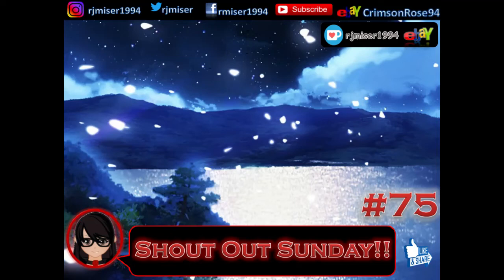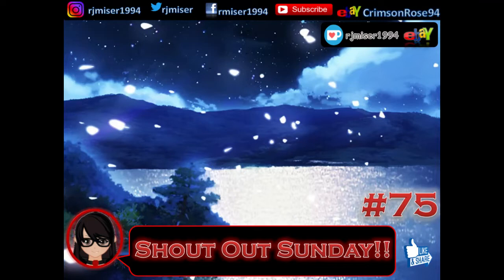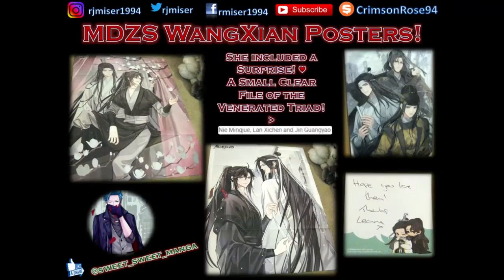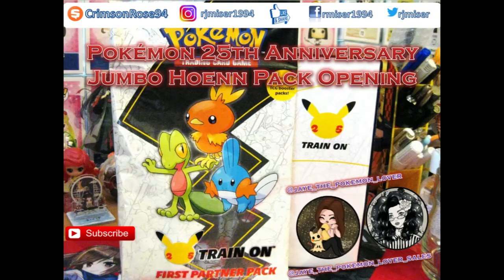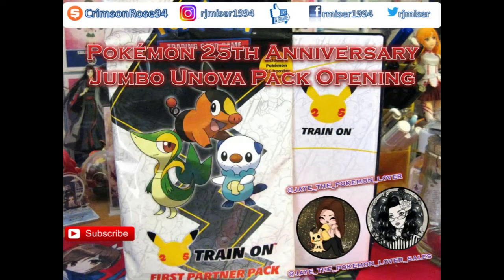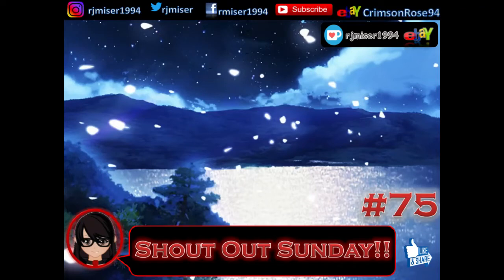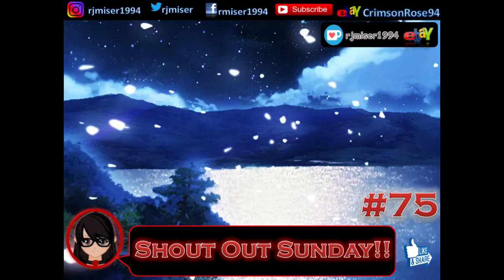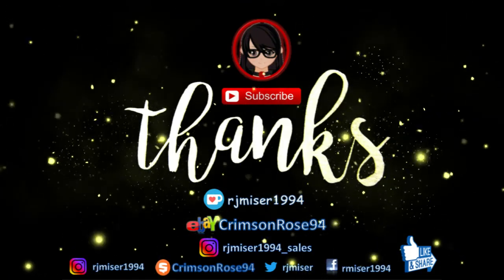Shout Out Sunday #75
Bought from Recently …
Jaye_the_pokemon_lover

And I will put you on the list to be in the next video!

pfwvssj